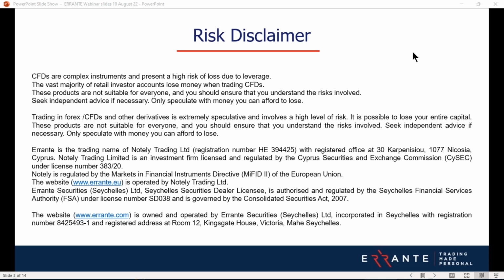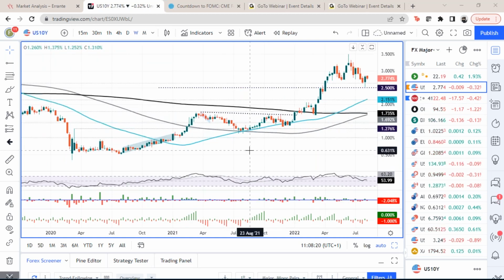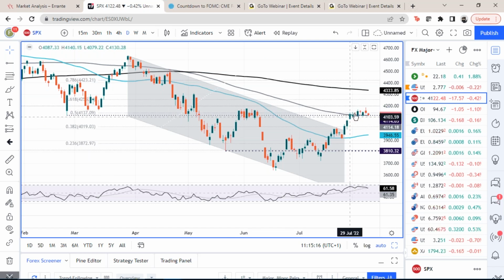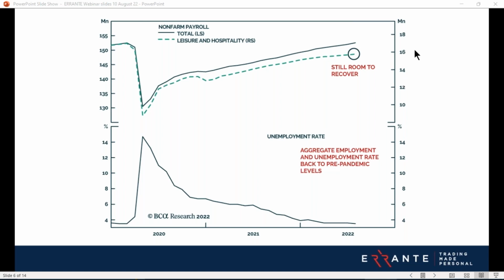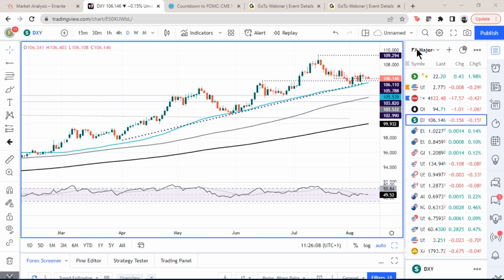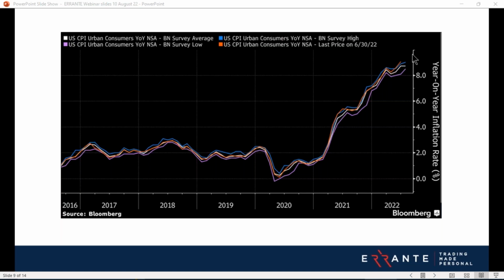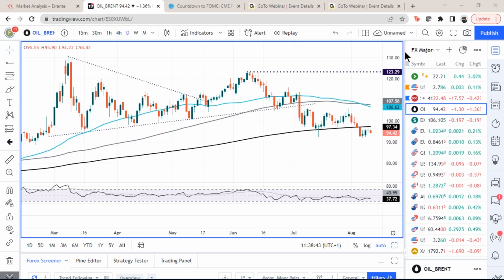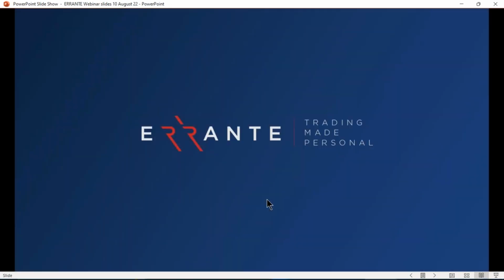Expert Market Analysis Webinar (English)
Expert Market Analysis Webinar

It's US CPI tomorrow, probably the most important risk event on the calendar. We preview that and review the NFP report as well as all the currency majors price action and set ups.